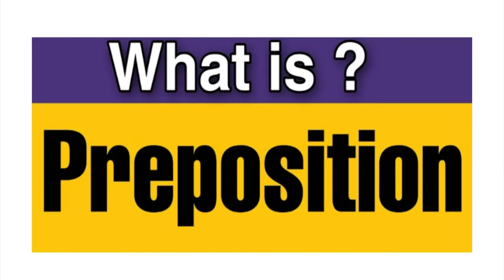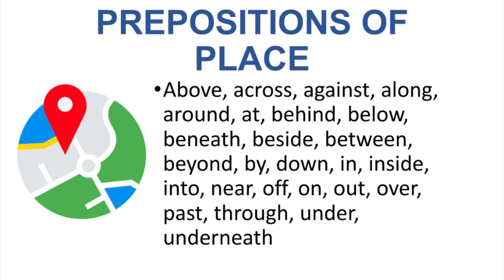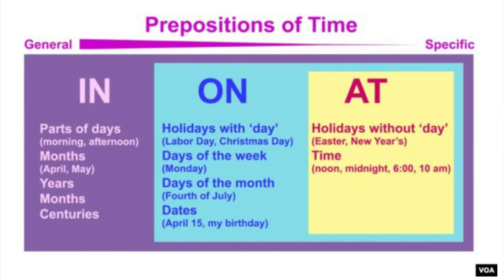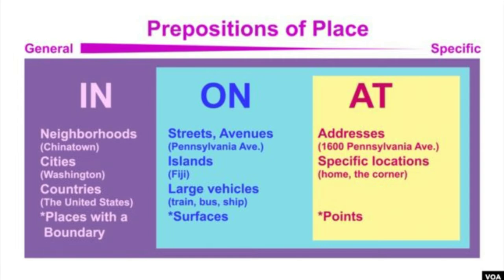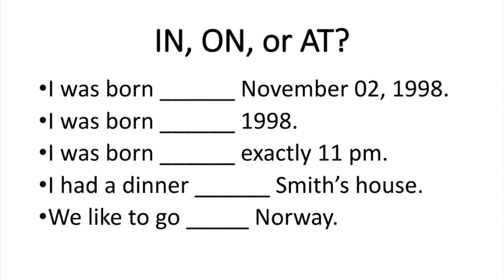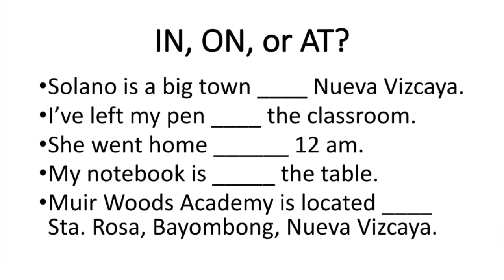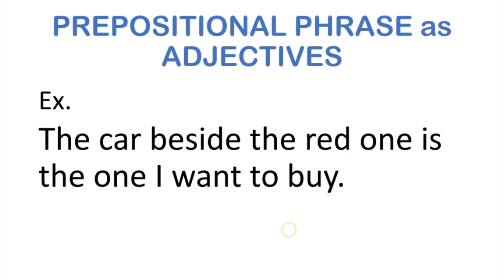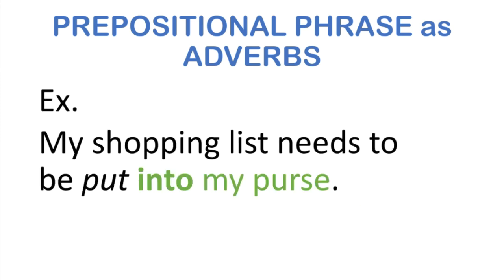PREPOSITIONS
Grammar Lesson